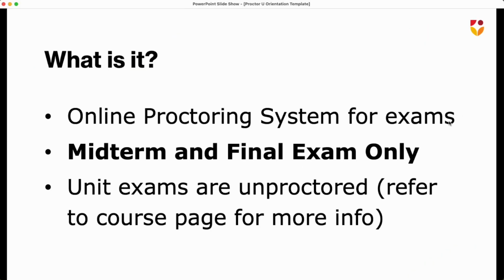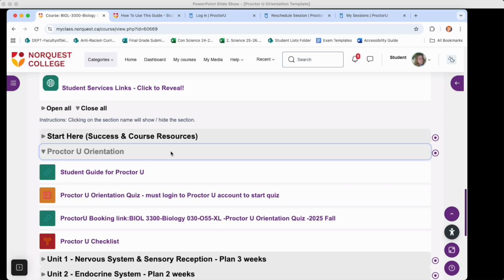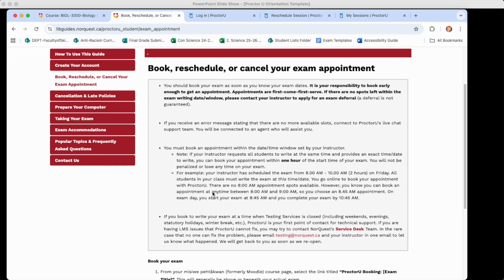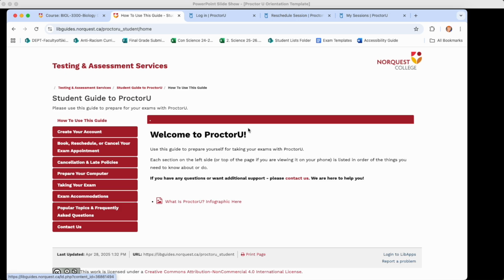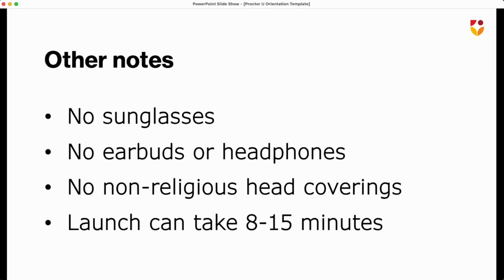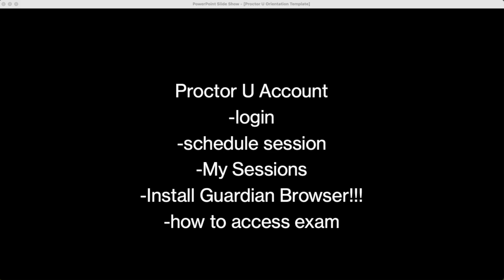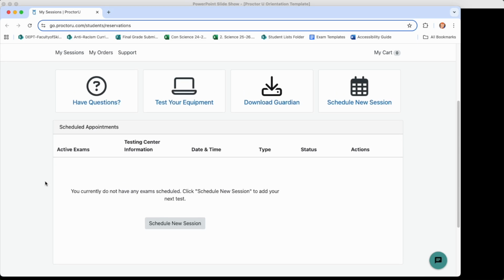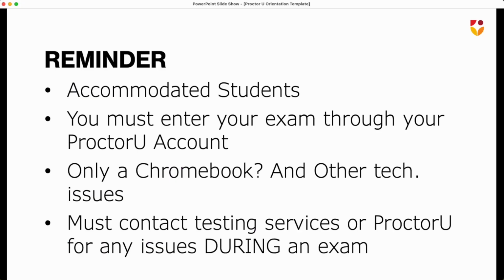Proctor U Bio 20 and 30 Online Anytime Orientation (OLD)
An explanation of the Proctor U system for the midterm and final exams for Biology 20 and 030 Online Anytime